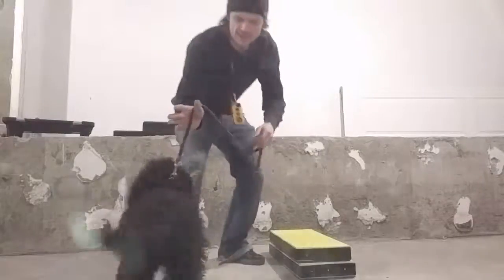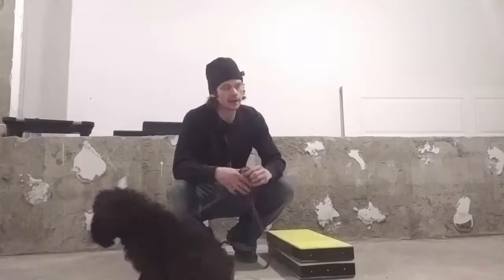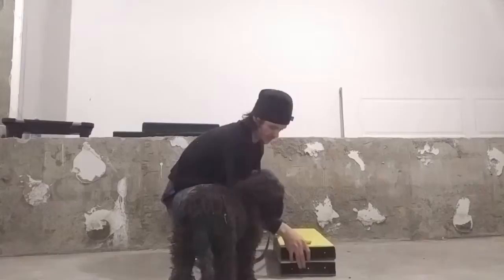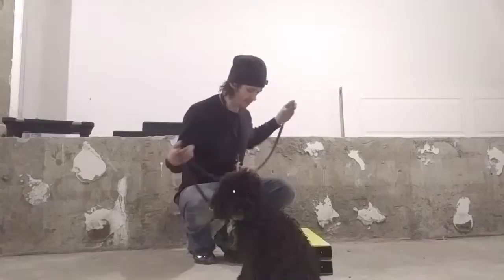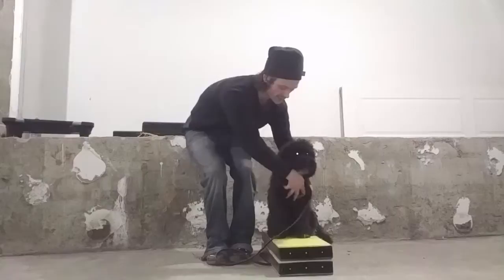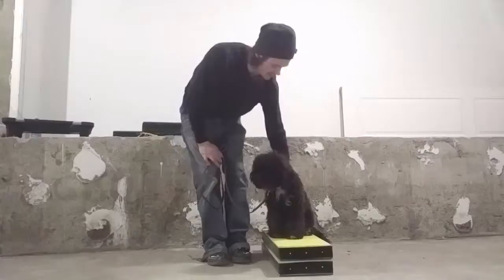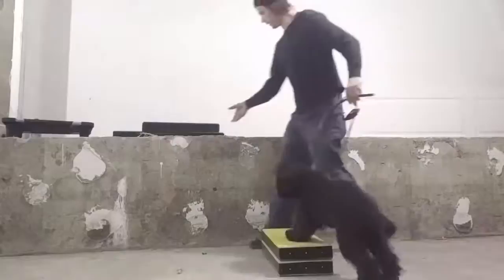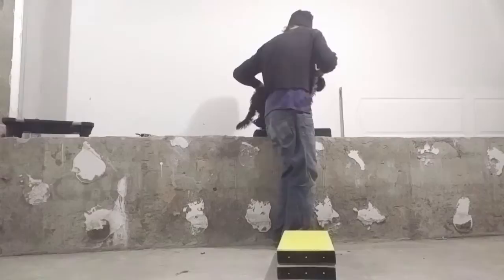Use Pouliot Platforms for Molding Commands w Implied Stay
Gives a visual and spatial cue and greatly aids positioning. If your dog's positioning starts to deteriorate, reincorporating platforms into training is the best way to fix it.